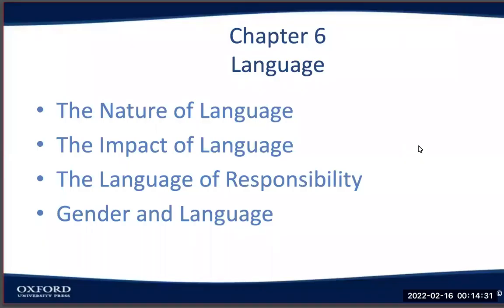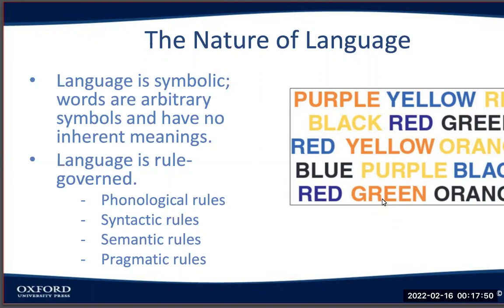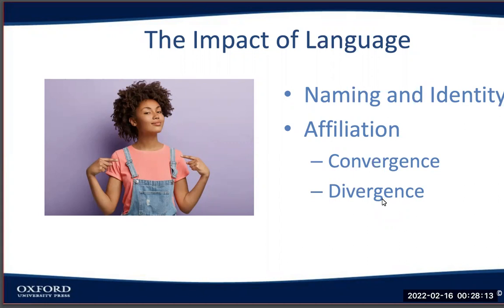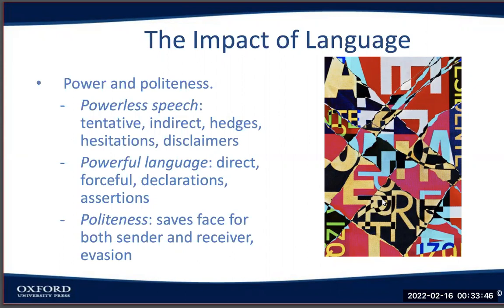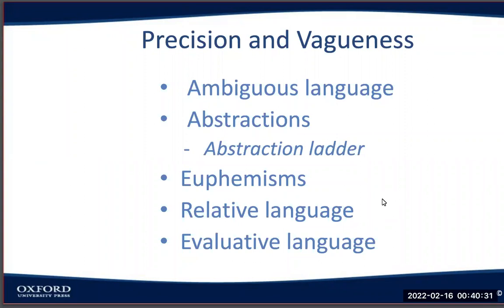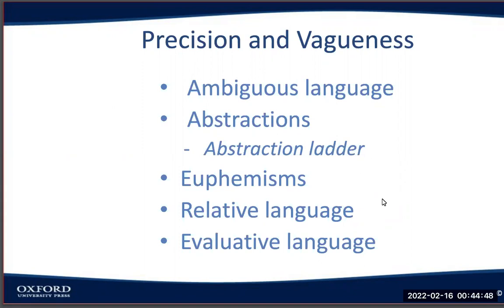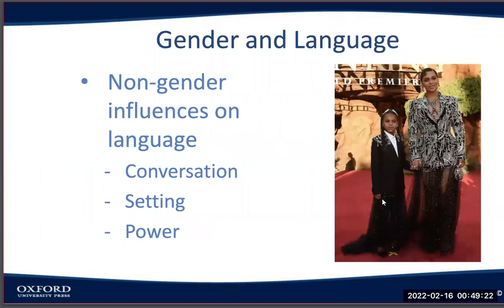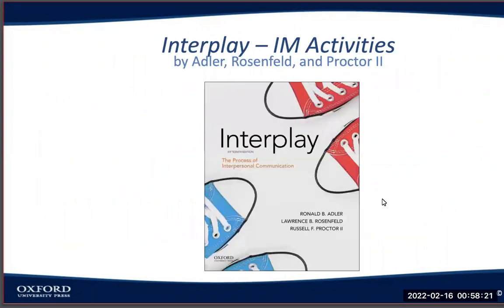Chapter 6: Language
This is content for Chapter 6 based on the Adler/Rosenfeld/Proctor, Interplay 15 textbook